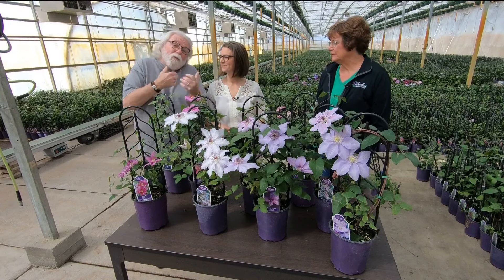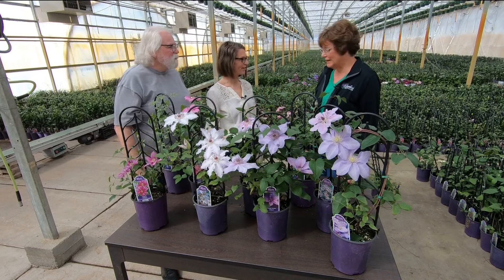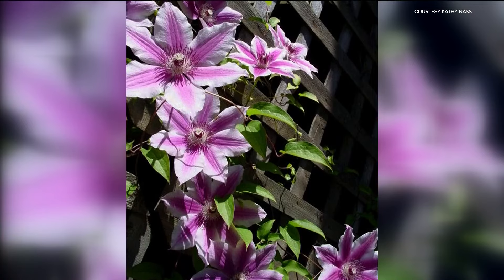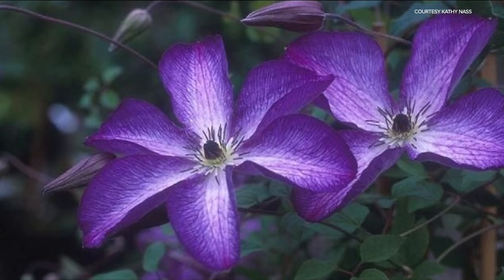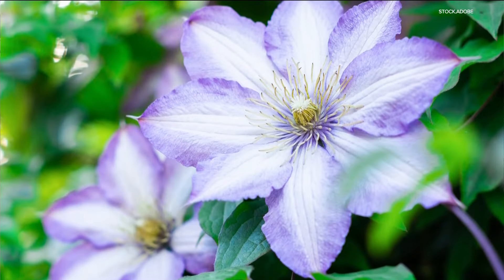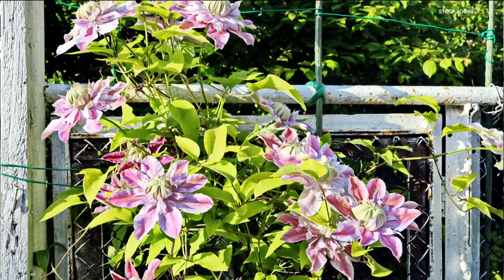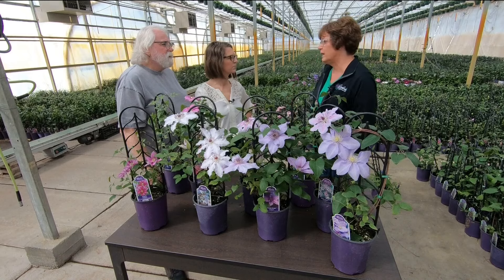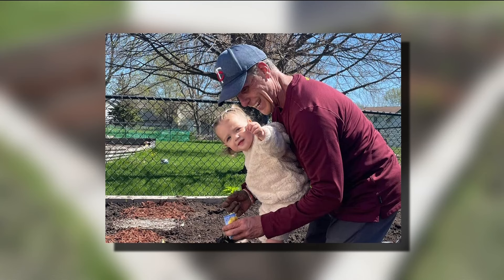Grow with KARE: Clematis have it made in the shade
There is always something new to learn about flowers, and Laura and Bobby now know that the vining beauty known as clematis doesn't need a ton of sun.